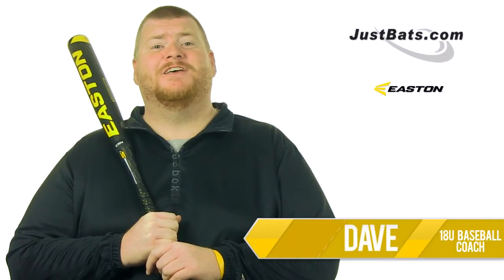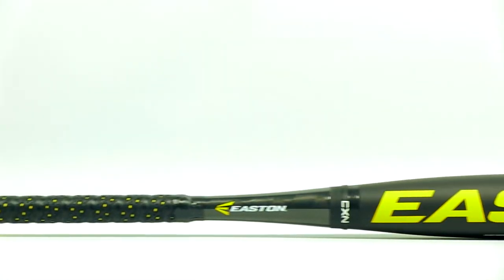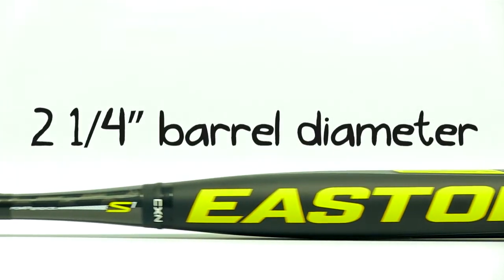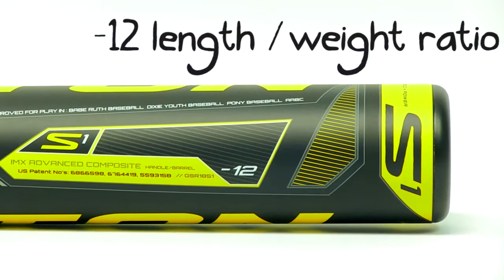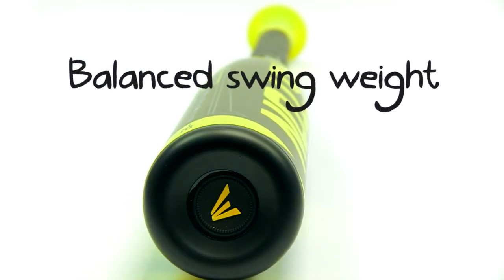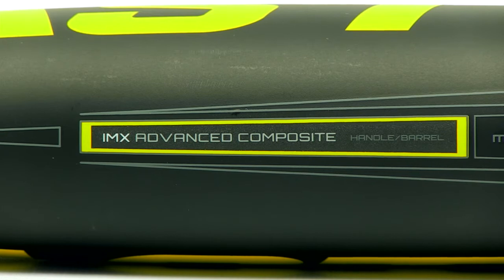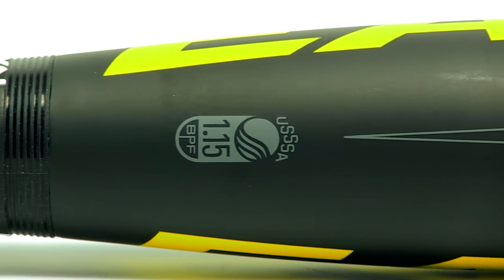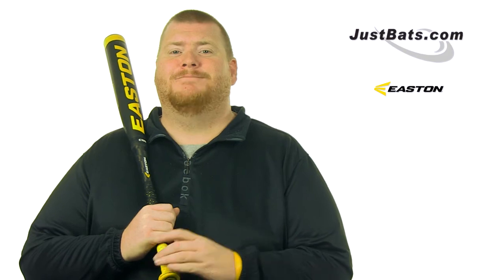Easton S1: YB13S1 Youth